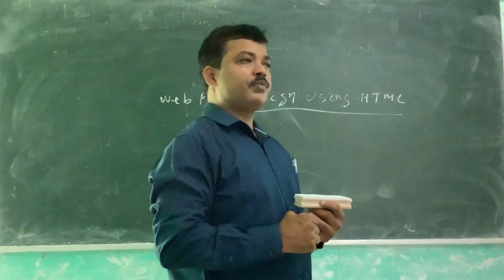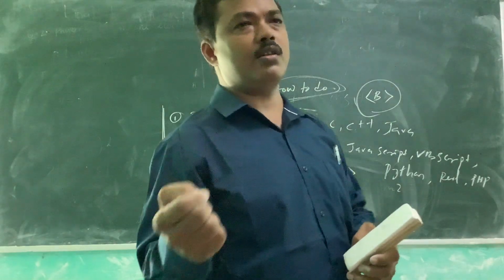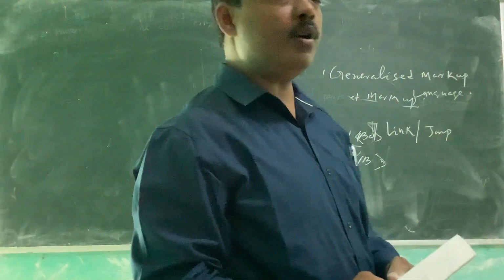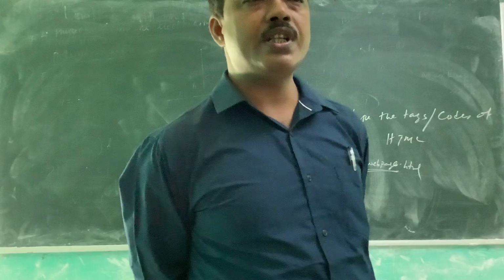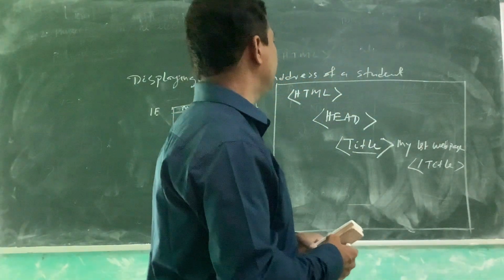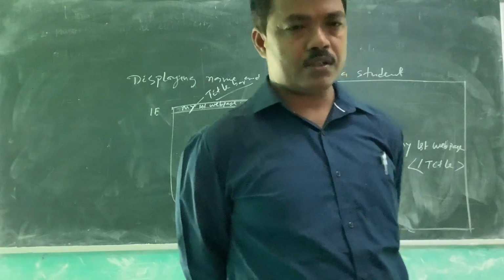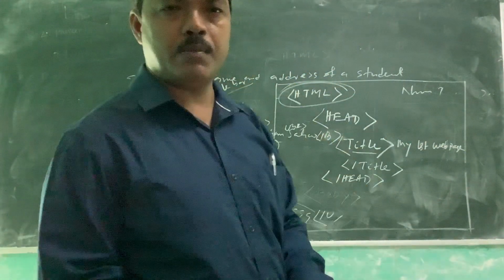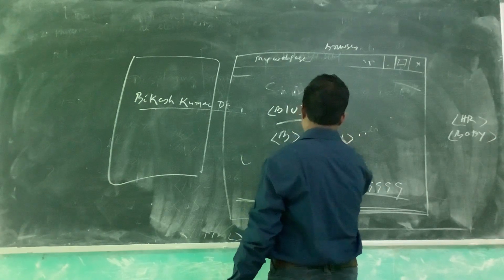IT class -1